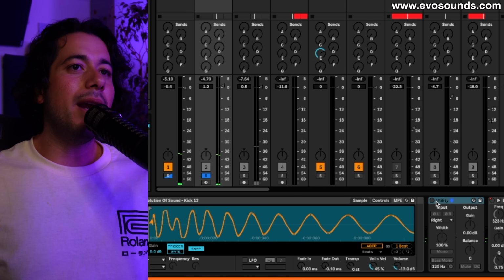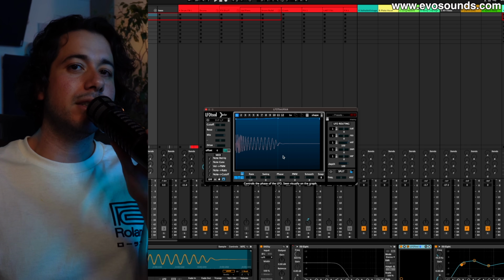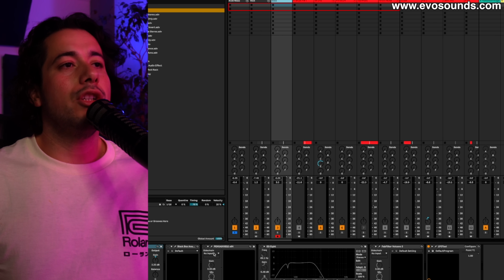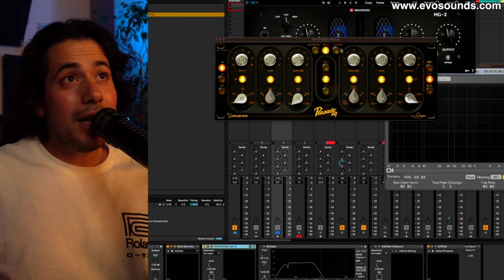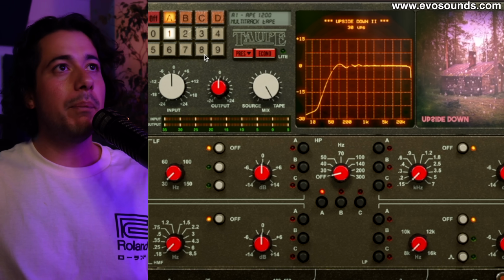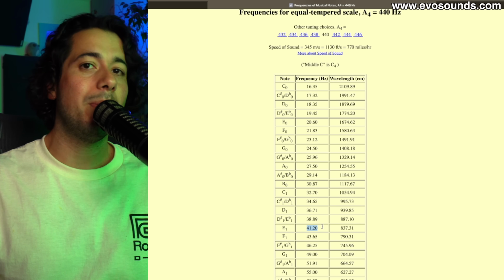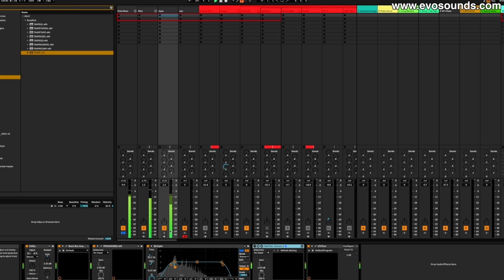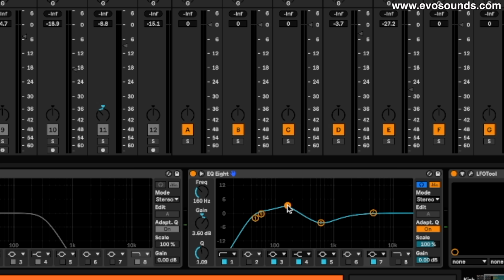The Truth About Getting Your Kick and Bass PHAT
In this video, I go over the theory behind getting your kick and bass to work. In our world of dance it really is simple, but many of us will overcomplicate this process or start off bad with badly selected kicks and basslines. If you get even 1 thing from this video... my mission is accomplished and I can get out of the GULAG!

Timestamps
00:00 Intro
01:08 What Volumes Should The Kick or Bass Be?
03:07 Sidechains
05:51 WHY WE Saturate The Bass
08:30 How TO BOOST EQ Your Bass
10:00 Removing Frequencies on Bass
14:30 OPTIONAL Volcano 3
15:27 BASSROOM To END IT right